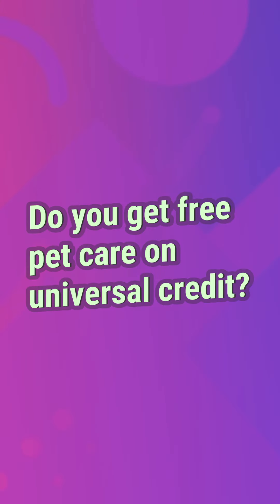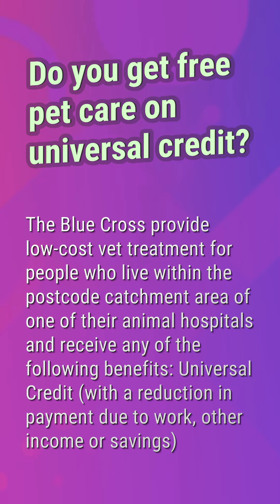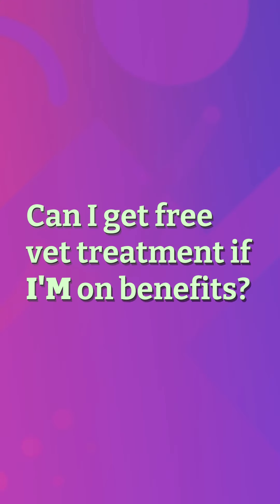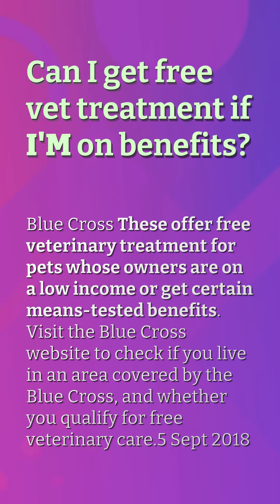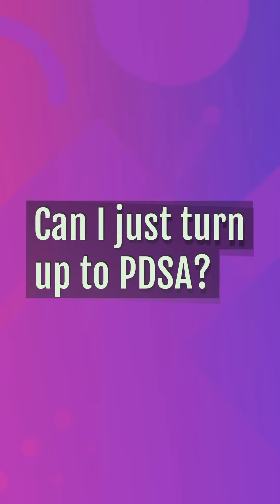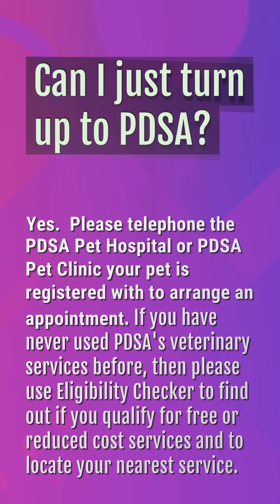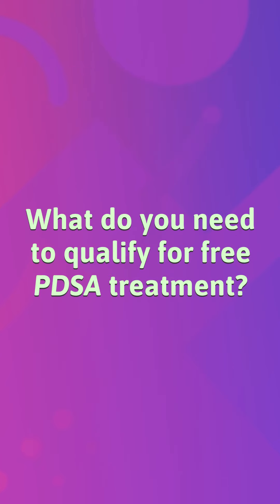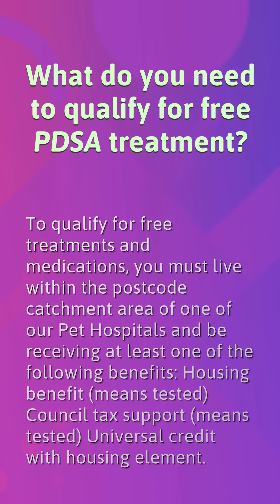Do you get free pet care on universal credit?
How Much Does It Cost To Get A Cat Spayed Uk

00:19 - Do you get free pet care on universal credit?
00:40 - Can I get free vet treatment if I'm on benefits?
01:03 - Can I just turn up to PDSA?
01:28 - What do you need to qualify for free PDSA treatment?